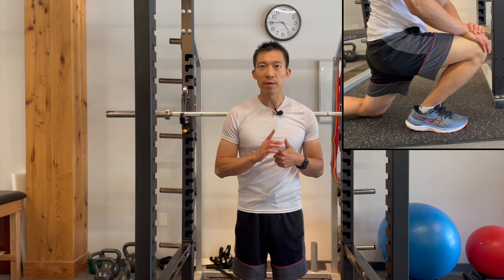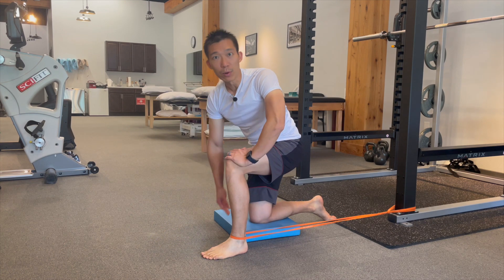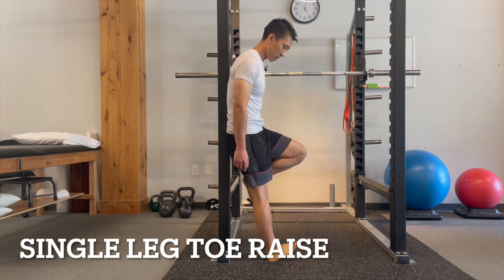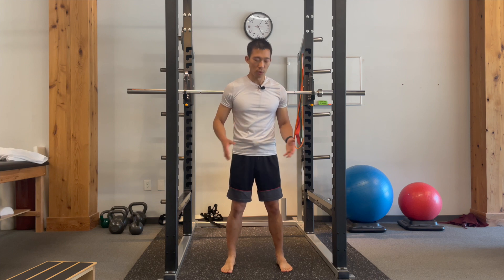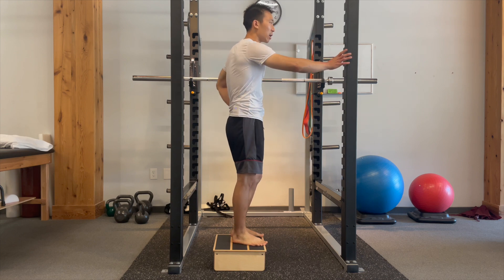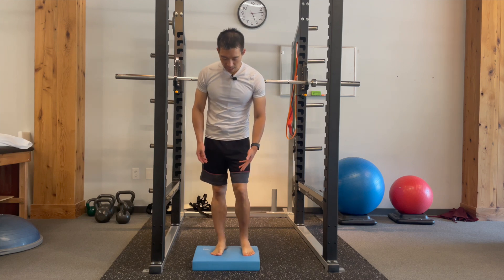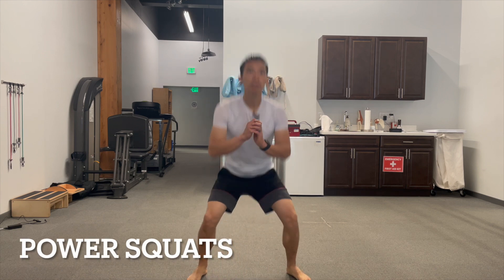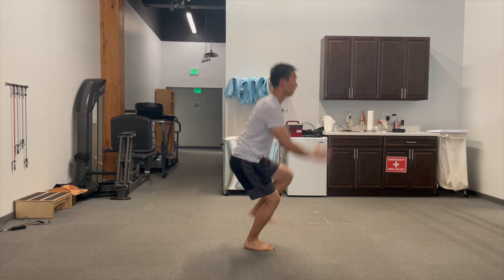How To Rehab An Ankle Sprain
This video will go over general overview of how to rehab an ankle sprain. The initial phases is focused on controlling pain and swelling. As the irritability decreases we start to restore motion as quickly as possible

The primary motion that we lose after an ankle sprain is ankle dorsiflexion. This function in the ankle plays a pivotal role during walking, squatting, running, stairs, and sitting to standing. The banded ankle dorsiflexion ankle glide is a mobility drill I routinely provide to my patients to help restore this motion.

In conjunction with restoring motion, some of the focus need to be on the dysfunction of the muscles around the ankle. The need to work on your ankle invertors and evertors are crucial to rehabilitating the ability for ankle stability in weight bearing and single limb stance.

After training the local muscles of the ankle, the next phase is tailored towards functional movements such as squatting, steps, and single leg activities. I mentioned in the video that the majority of these are done in barefoot because that forces the muscles of the foot to be activated to provide additional stability.

The next phase is progressed to plyometrics with both legs and improving to single leg. If you are in this phase, then you goal is likely to resume to sporting activities or an activity that requires a higher demand such as running.

Let me know what you think and what other topics you would like me to cover.